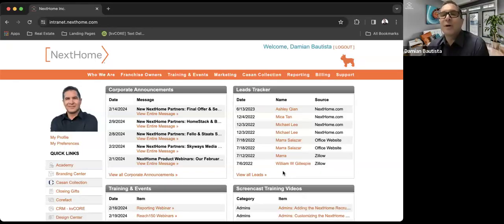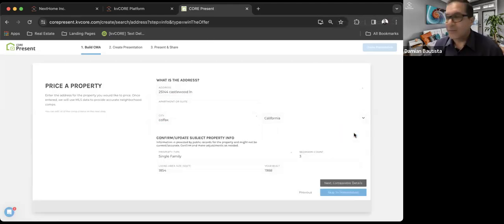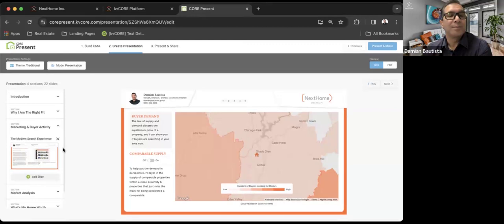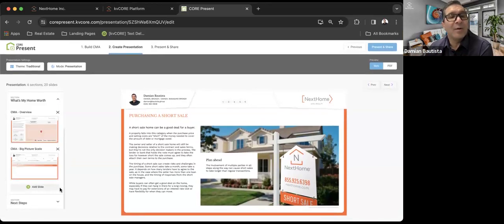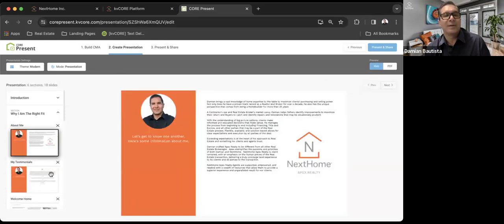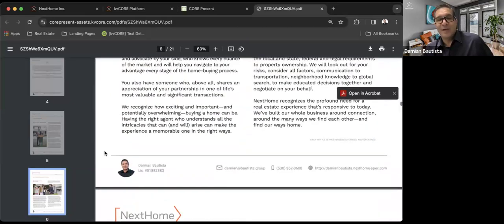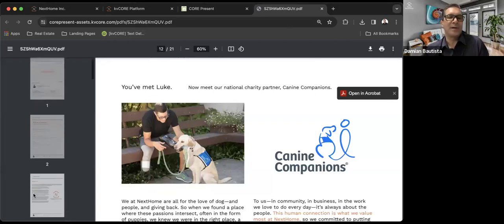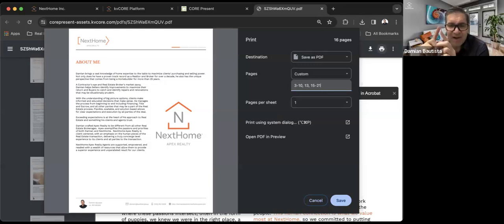2-8-24 Generic Buyer Presentations in KV Core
Learn the why's and the process of developing a generic, non buyer or property specific Buyer's Presentation in KV Core.  Be ready to succeed at the highest level of professionalism at a moments notce.